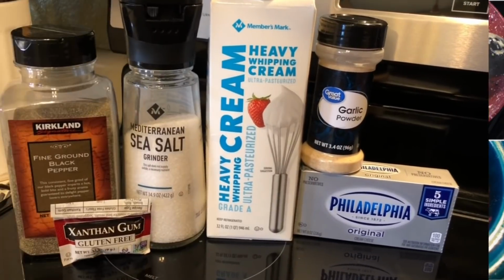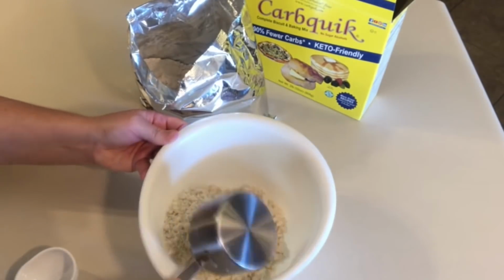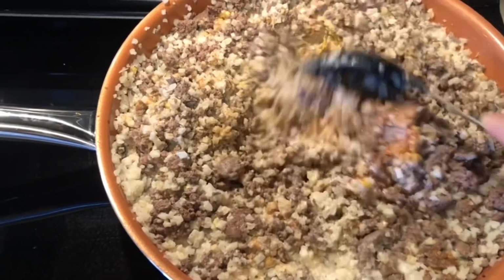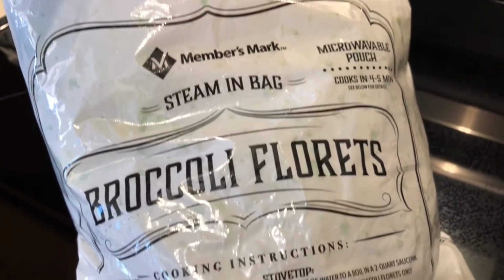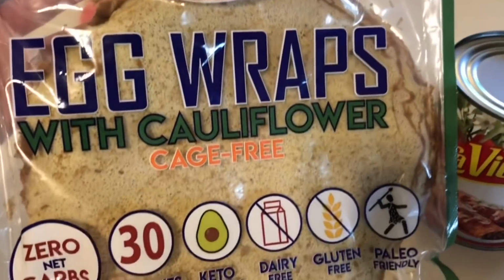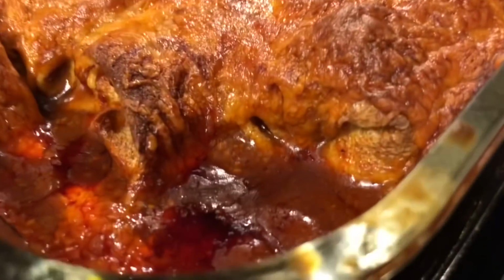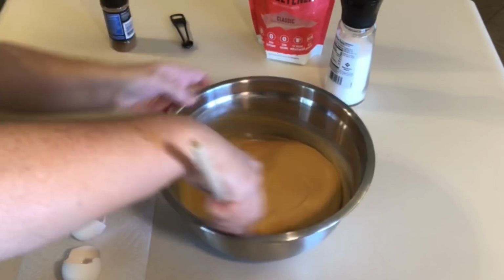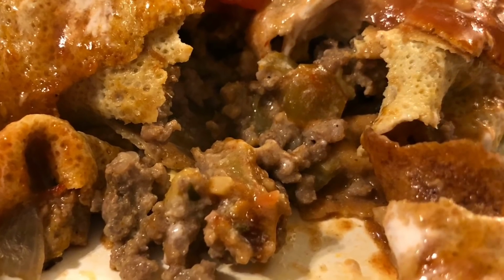Large Holiday Friendly Keto/ Low Carb Meal Prep | Sugar Free/ Gluten Free | 11/12/20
All flavors of Cookies / Collagen / MCTs are eligible for the deal

Recipies:
Clean Keto Biscuits:

Keto Gravy:
1 lb sausage
2 oz cream cheese
1 C HWC
1/4 tsp xanthan gum
Salt
Pepper
Garlic powder

Loaded Broccoli:
1/2-3/4 C sour cream
1-2 Tbs HWC
Salt
Pepper
Garlic powder
Cheese of your choice

Keto hamburger helper: (I modified mine just a little)

Air Fryer Link:
Use code:  40UL2GXO
NOW - November 7

Veggie chopper

***PREFERRED ELEMENTS***Use this link!

**GRAB YOUR COLDEST WATER GEAR HERE**

***SAVINGS APPS***
**Get $10 off of your first order on Walmart grocery pick up

**Save a little CASH with Fetch**
Turn your grocery receipts into gift cards with Fetch Rewards. It’s super easy. Just click the link below and you’ll get $2 in points when you snap your first receipt.